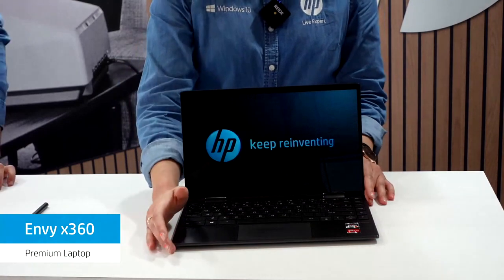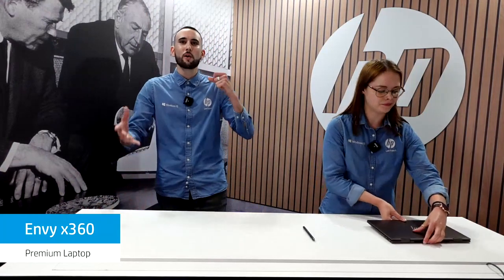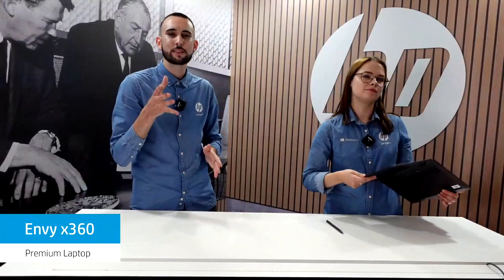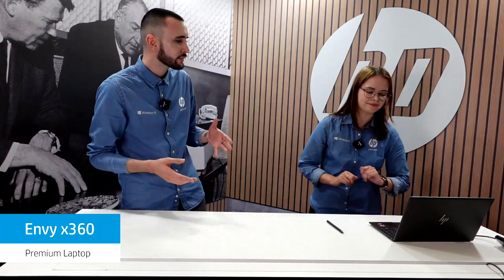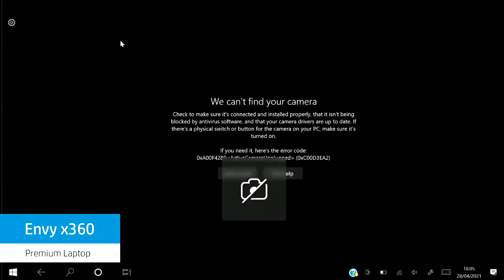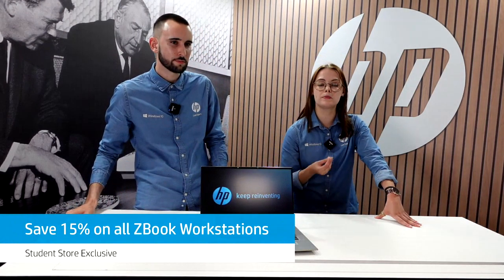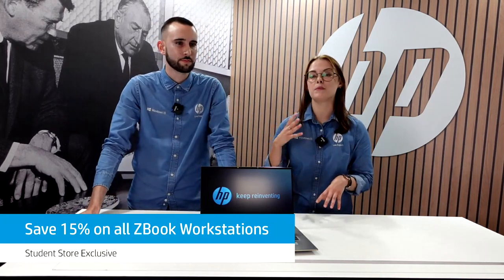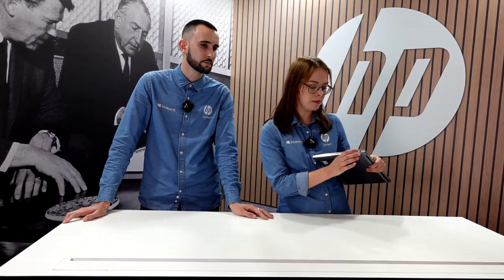HP Tech Showcase Student Store Event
Watch the HP Tech Showcase Student Store Event replay. Offer expires on 5th May 2021. T&Cs apply.